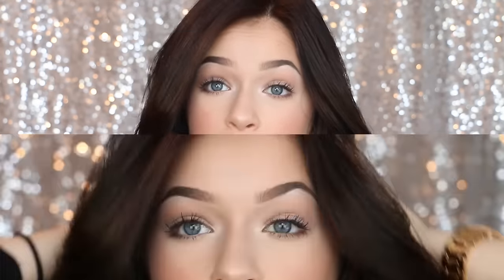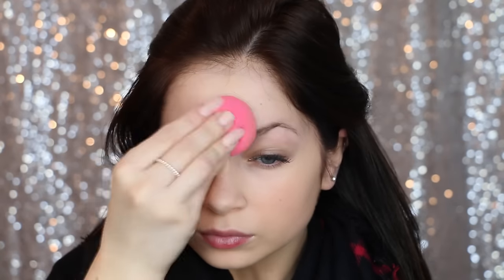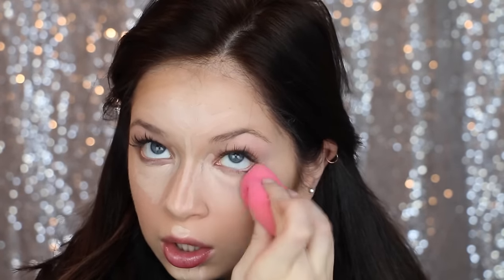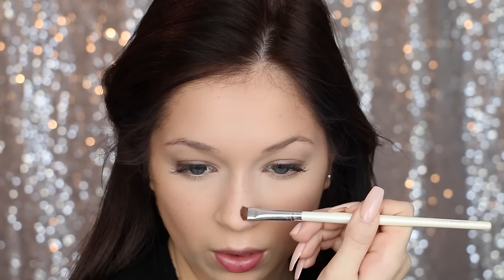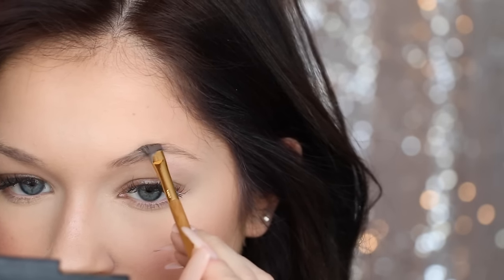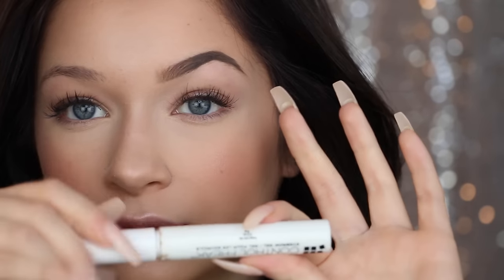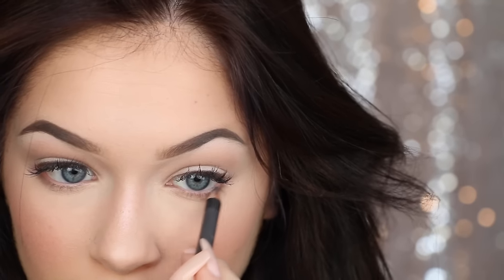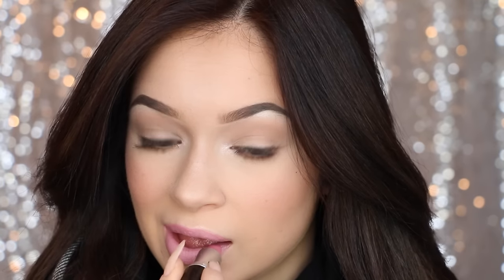My Everyday Makeup Routine ft. Updated Eyebrow Routine | Tori Sterling ♡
Hi loves, here is the makeup I have been doing lately, I love this look because it's natural glam and complimenting for everyone!

♡ The lip combo:
     ♡ Velvet 59 Liquid Lipstick in Vanilla Macaroon:

Xoxo, Tori